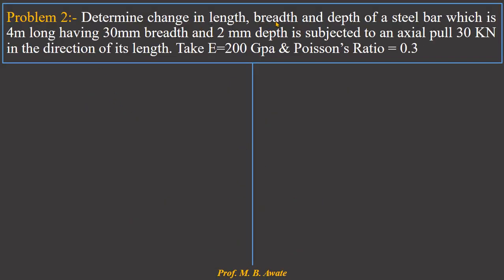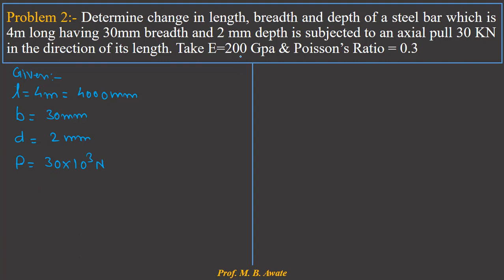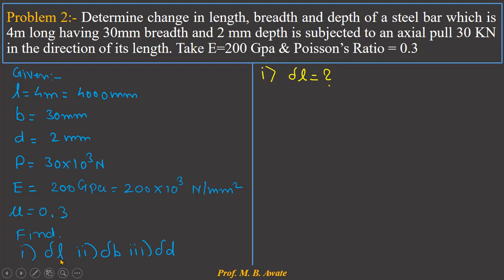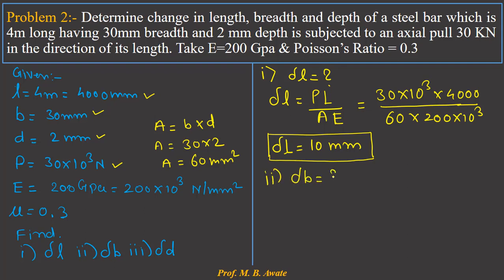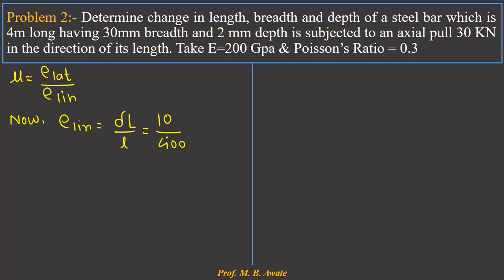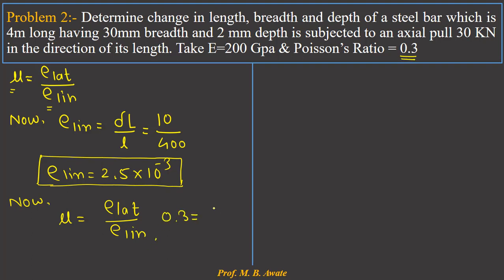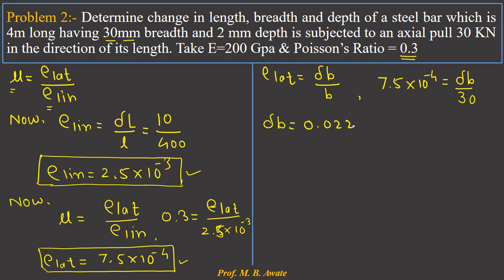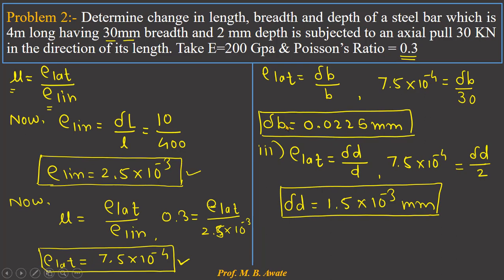Problem on linear strain, Lateral strain, Poisson's ratio | Simple stresses & Strains | SOM | MOS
This video explains simple solution to a Problem on  linear strain, Lateral strain, Poisson's ratio.